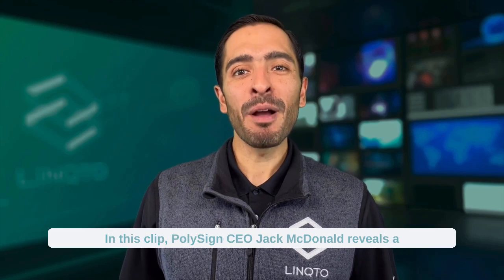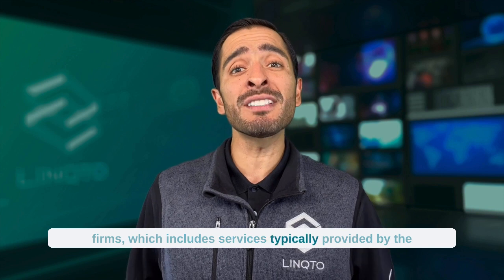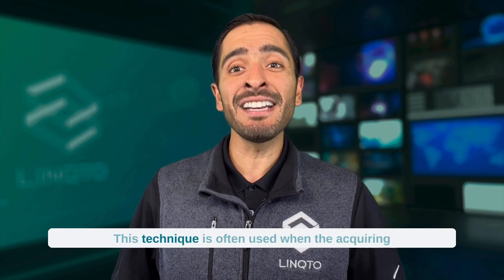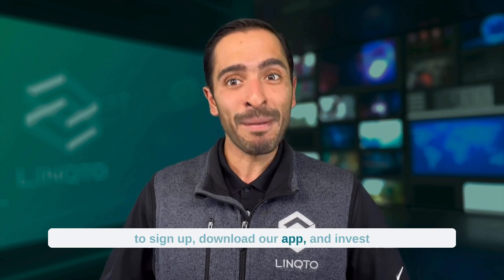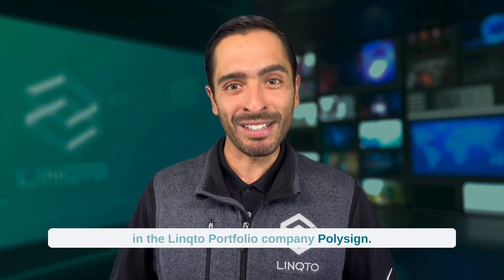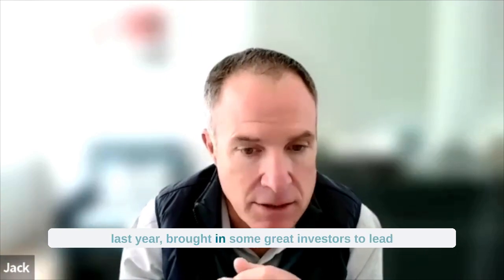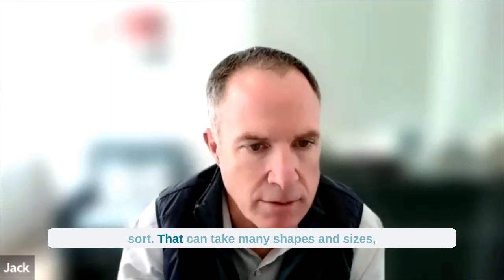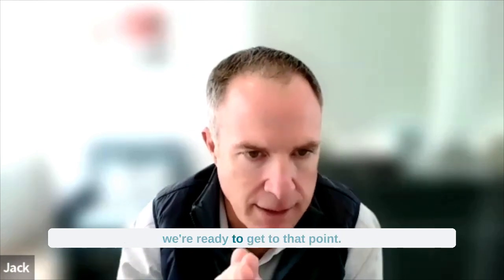PolySign CEO Reveals Acquisition By a Bank Could Be on Roadmap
PolySign’s CEO Jack McDonald reveals a possible exit for the company. Jack mentions that a "tuck-in acquisition" by a bank could be in PolySign's future. To learn more about the Linqto portfolio company PolySign, click the link in our bio.